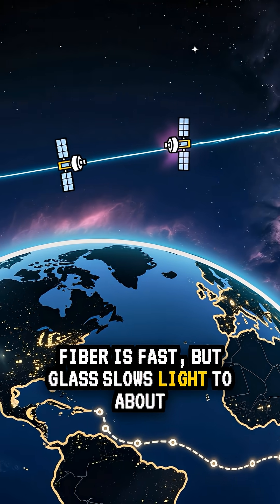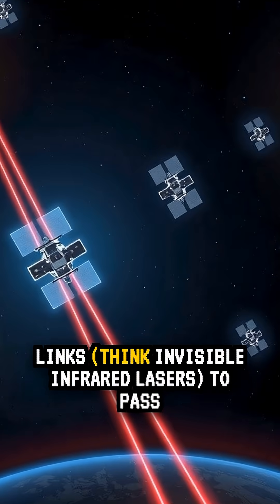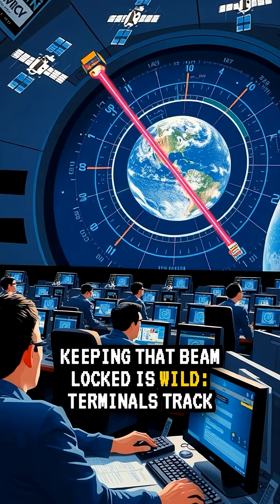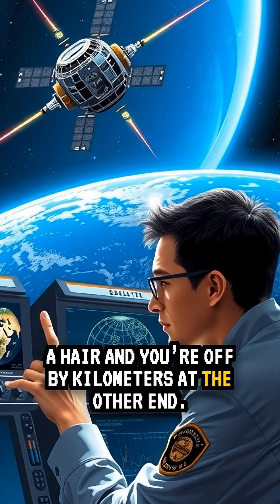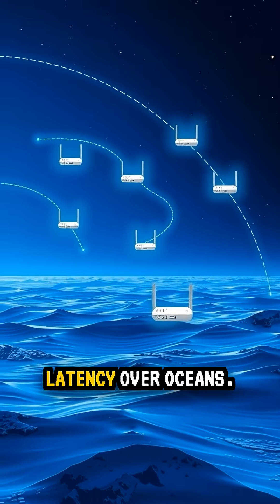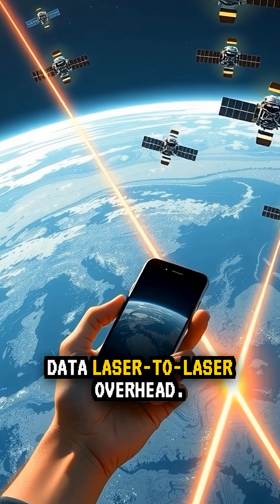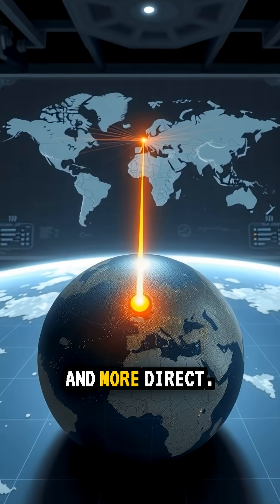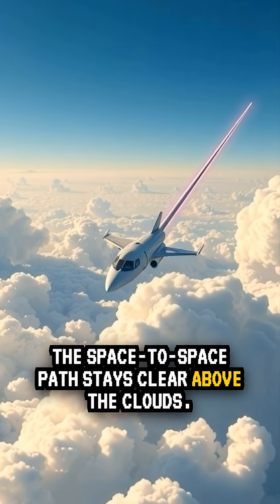Why Satellites Can Beat Fiber Over Oceans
Space laser internet faster than fiber? In vacuum, light travels at full speed; in fiber it slows to ~2/3 c. LEO satellites using optical inter-satellite links can take shorter, straighter routes (especially polar hops) and beat long undersea cables. Short land routes? Fiber often wins.